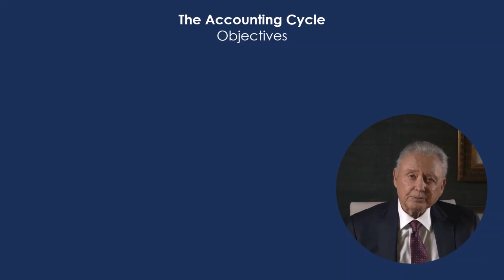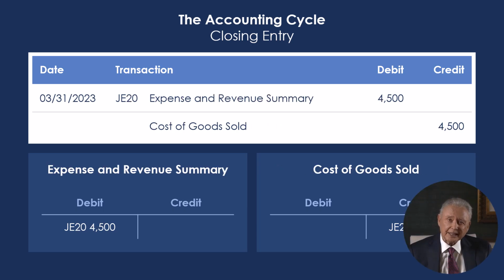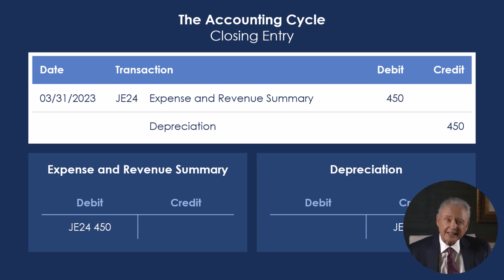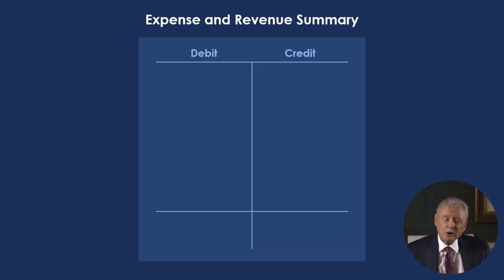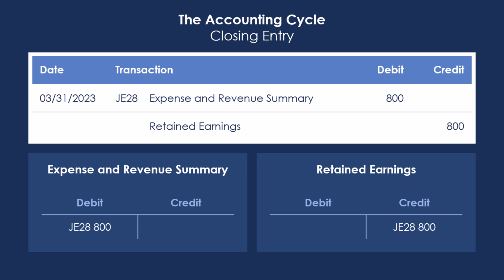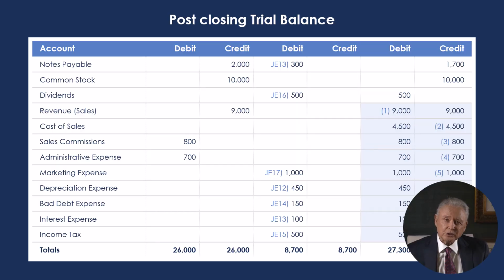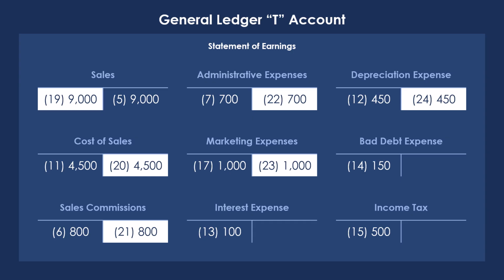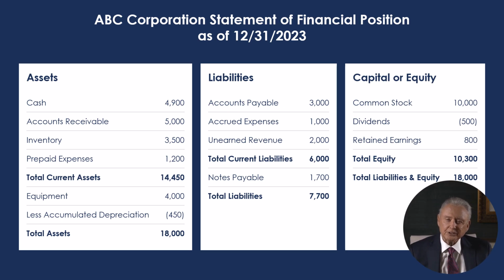FA10 | Closing Entries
In Chapter 10 of our Introduction to Financial Accounting course, we’ll learn how to close the books at the end of an accounting period. This final step resets temporary accounts and gets the company ready for a new reporting cycle.

You’ll discover:
• The purpose of closing entries
• How to transfer net income to retained earnings
• The difference between permanent and temporary accounts

Essential knowledge for completing the accounting cycle with confidence.